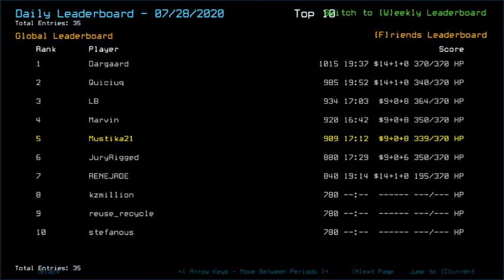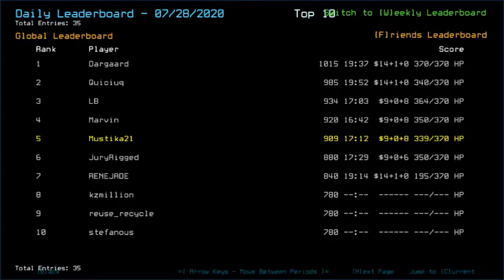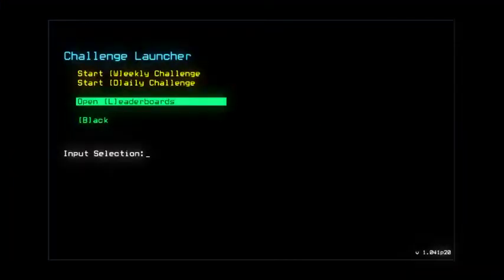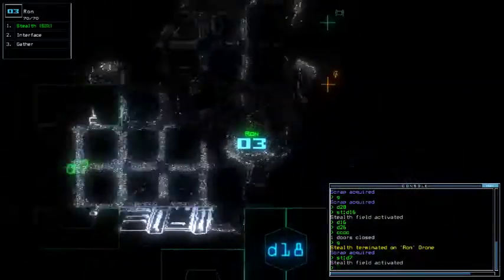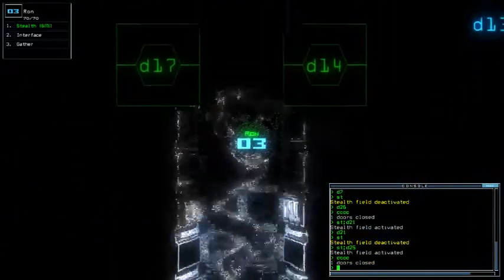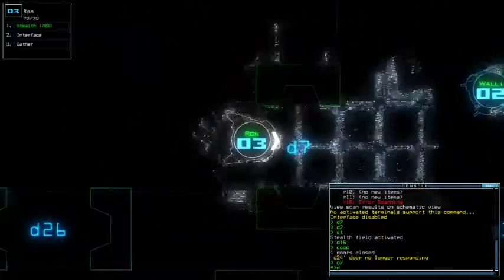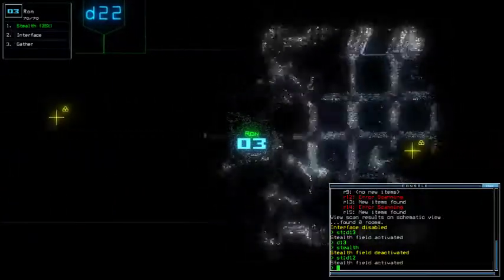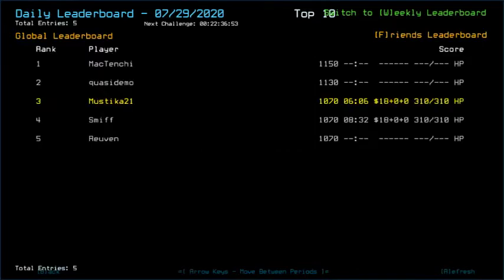Duskers Daily 29 Jul 2020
's going okay. Might know the source for that hidden bunker.